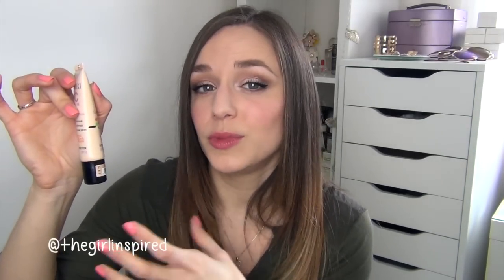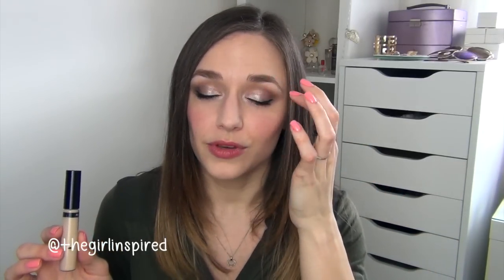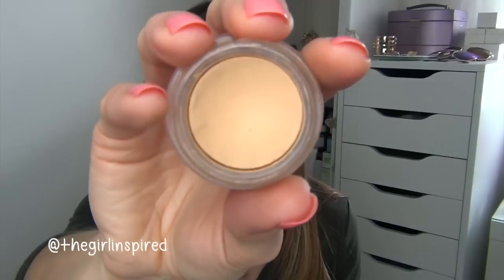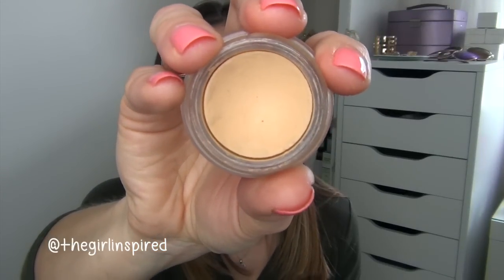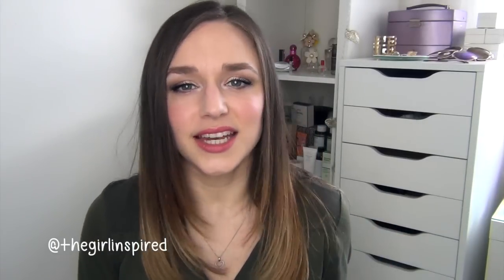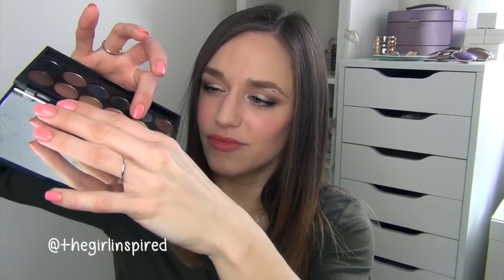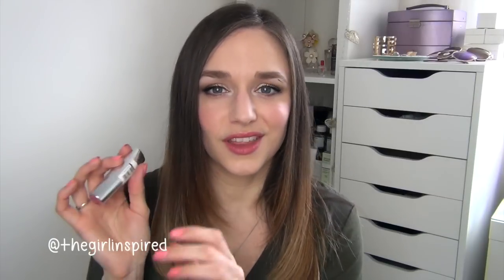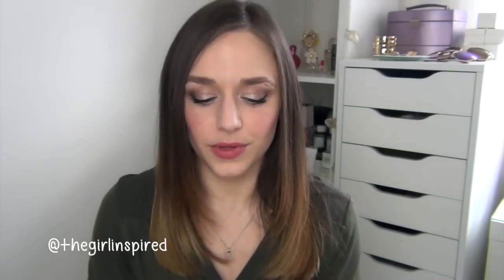Project 10 Pan 2015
I'm doing Project 10 Pan! In this video I talk about why, tips and tricks I've learned and what makeup products I'm going to be using up.

Links:
❤ My life in pictures..Instagram!!